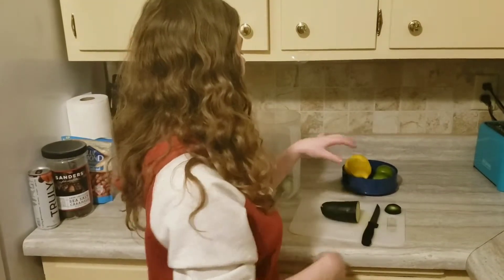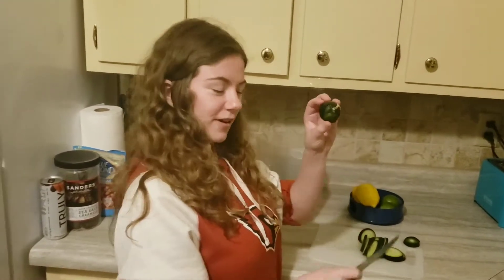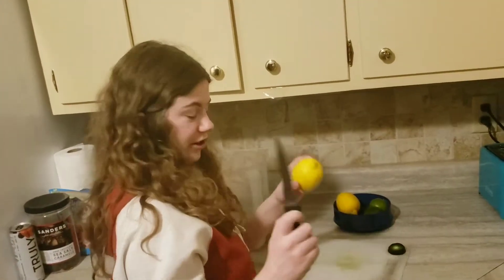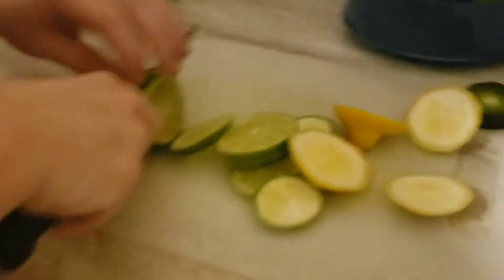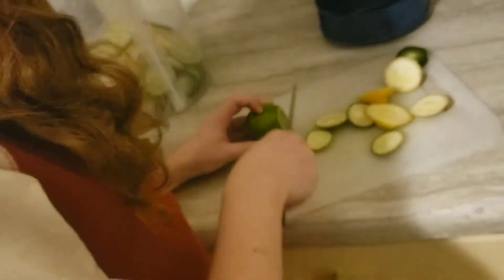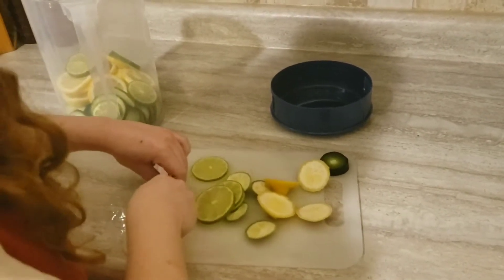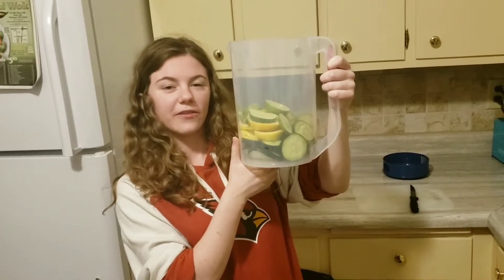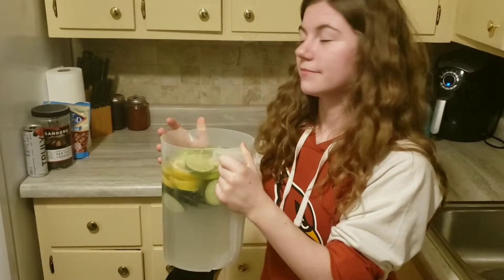Let's make fruit and vegetable infused water!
I love making water infused with lemons, limes, cucumbers, pineapple, and much more.